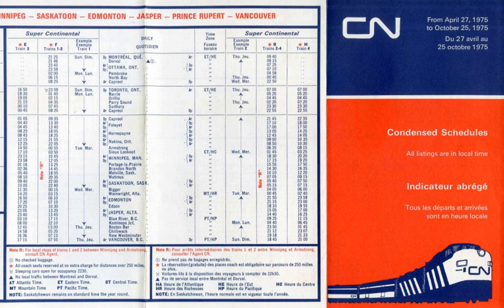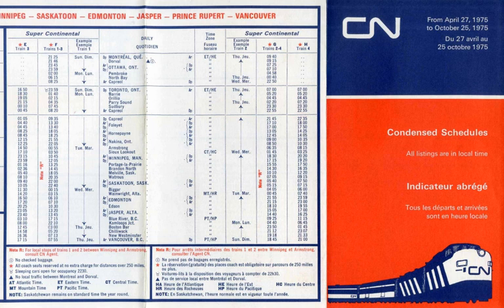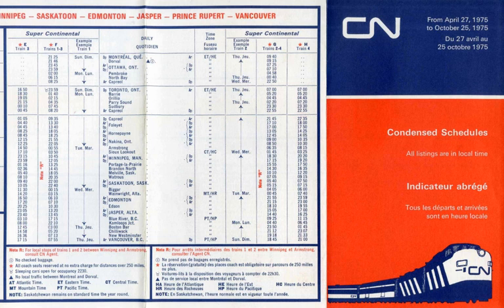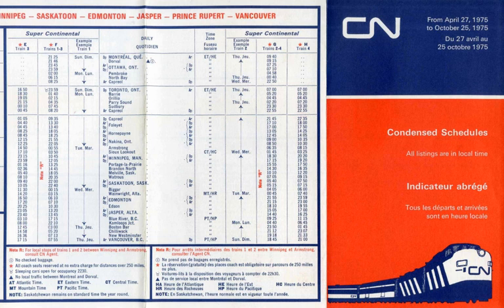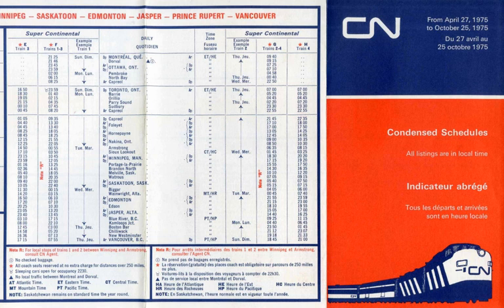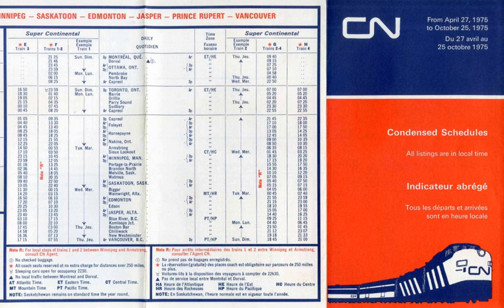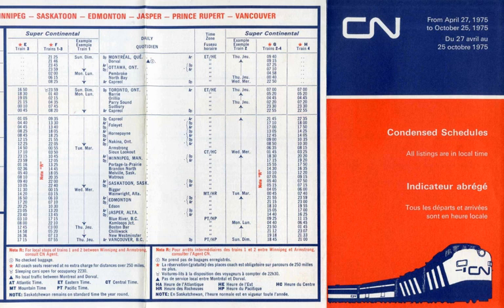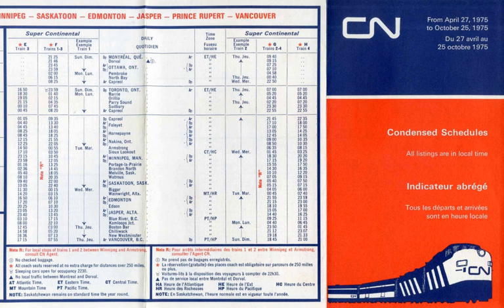Date and time notation in Canada | Wikipedia audio article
This is an audio version of the Wikipedia Article:
Date and time notation in Canada

00:00:30 1 Date
00:01:05 1.1 English
00:02:43 1.2 French
00:03:09 1.3 All-numeric dates
00:05:26 2 Time
00:06:15 2.1 English
00:07:23 2.2 French

- Socrates

SUMMARY
Date and time notation in Canada combines conventions from the United Kingdom, the United States, and France, often creating confusion. The Government of Canada specifies the ISO 8601 format (e.g. 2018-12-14) for all-numeric dates and recommends writing the time using the 24-hour clock (16:10) for maximum clarity in both English and French. It also allows the 12-hour clock (4:10 p.m.) in English.